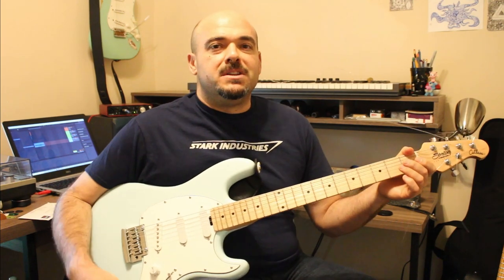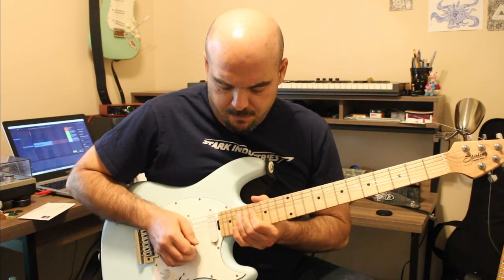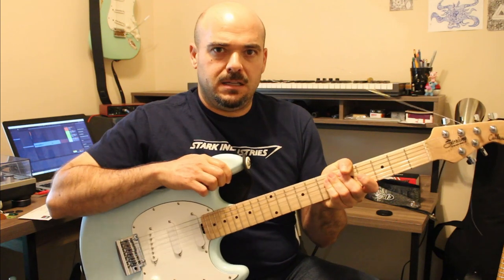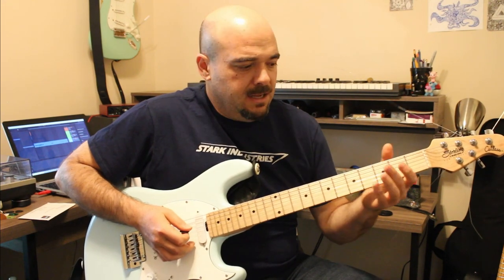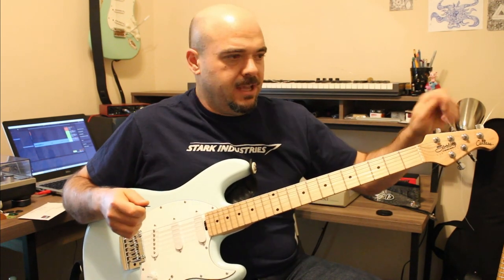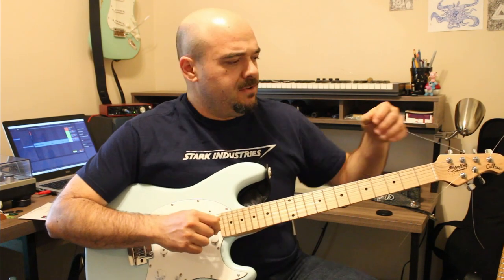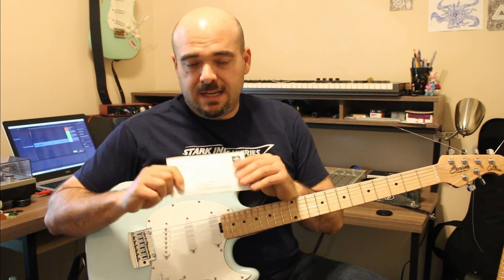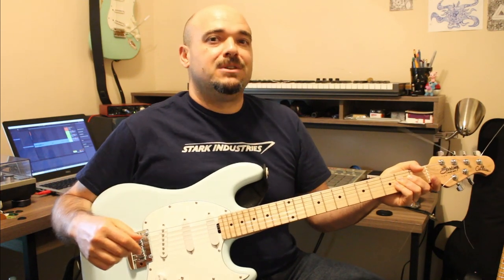STERLING MUSIC MAN CUTLASS CT30 SUB-ADDICTED 2 GUITAR-GUITAR OF THE DAY #3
What up guitar addicts. Here is the third installment of the VLOG a day series. Today i show you this awesome Music Man Sterling Cutlass CT30 and give you my opinion on it. I also share several guitar related stories and give you a money shot of my hairy thighs. (not today i am wearing pants)